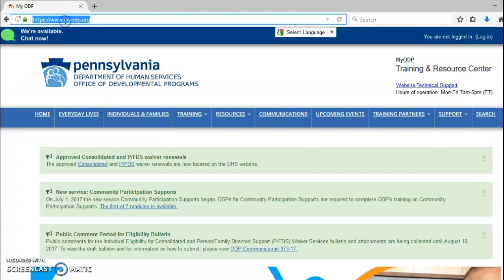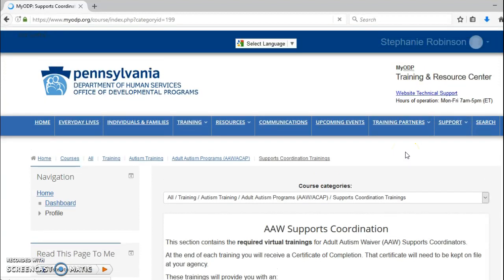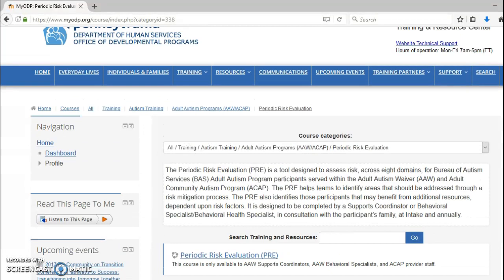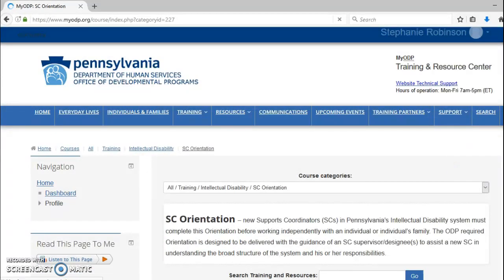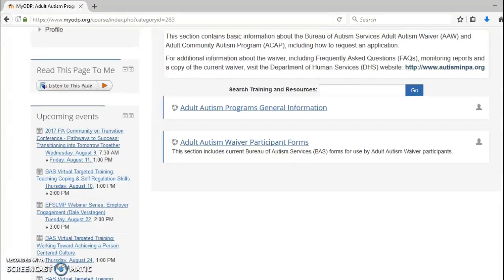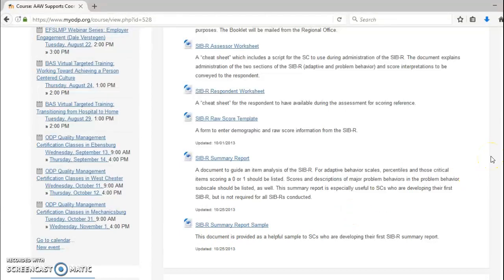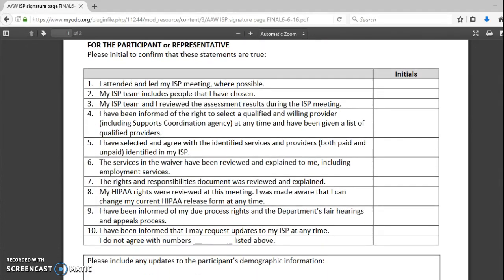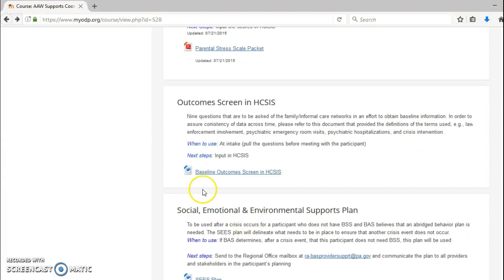Supports Coordination Training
BAS Supports Coordination Access Guide